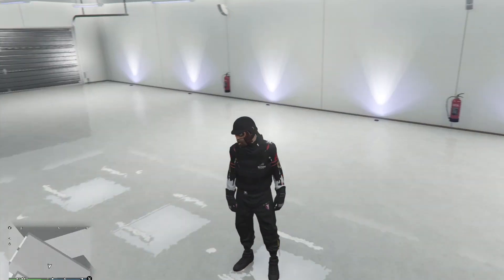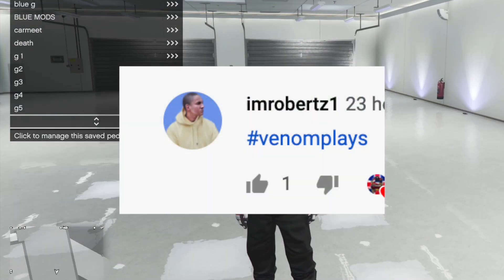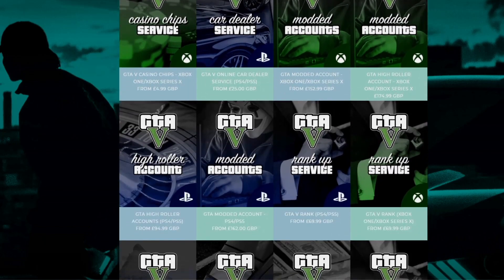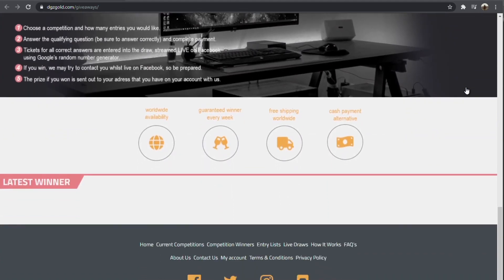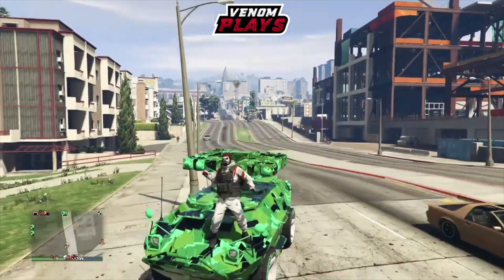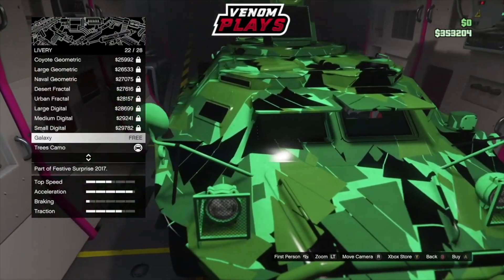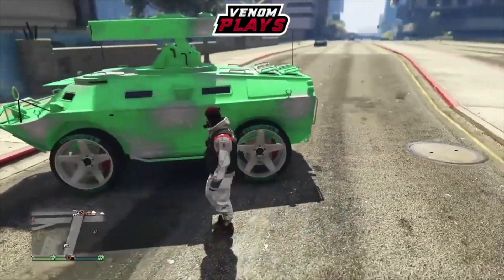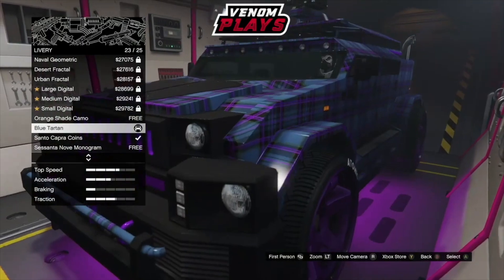GTA 5 Online Solo How To Get Galaxy Livery 1.56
🟧⬛Join GTAHUB Discord⬛🟧

💰BEFF SERVICES💰
💎NightlyPower💎

In todays video i will show you -